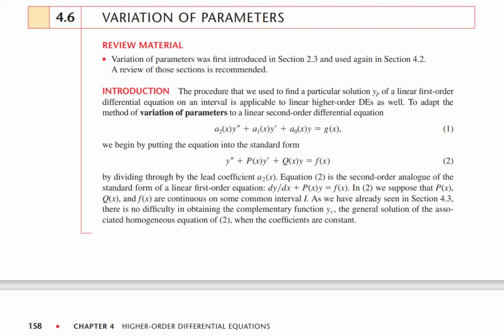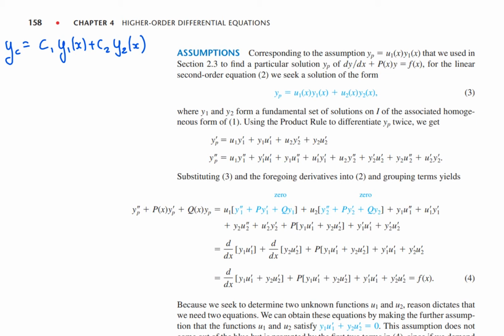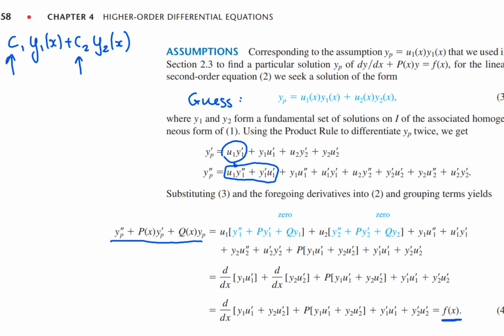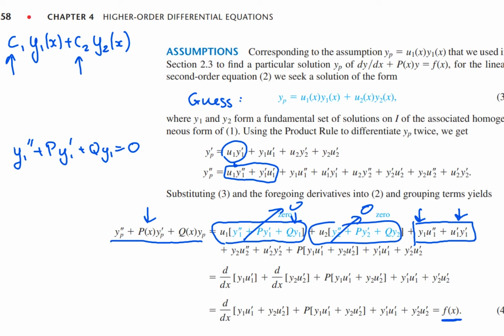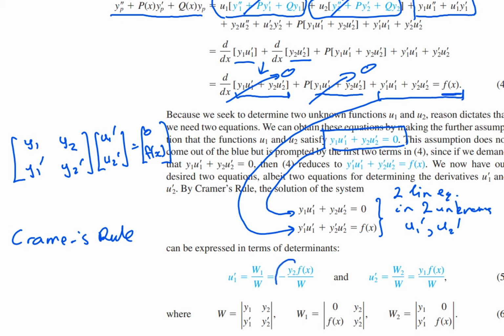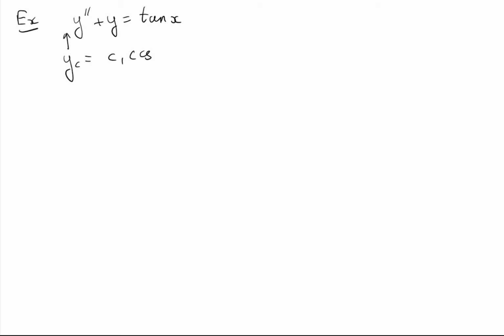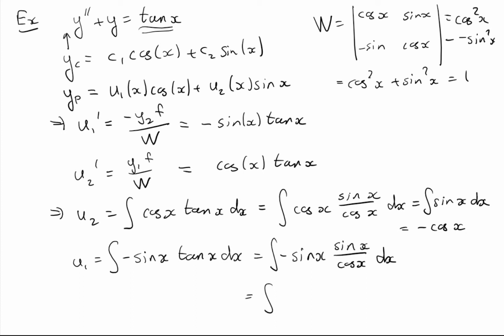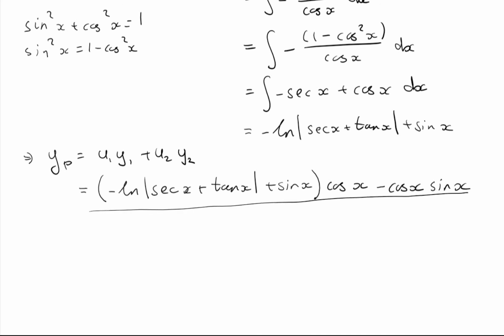160.204 Week 5 Lecture 2